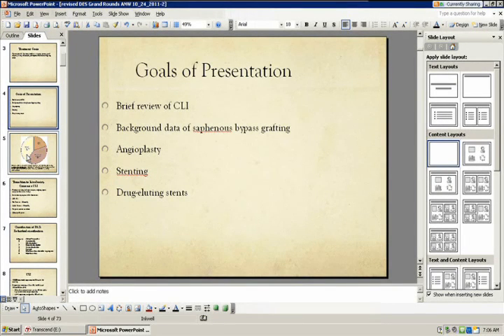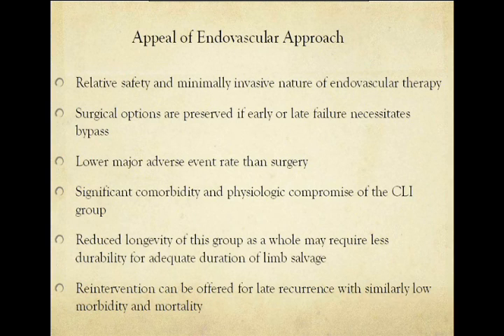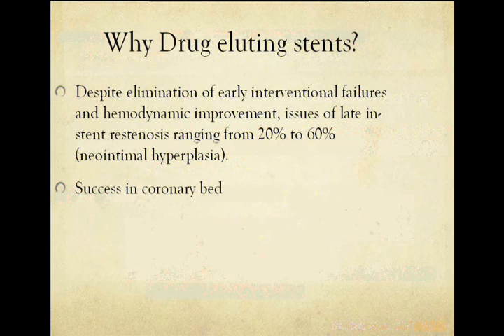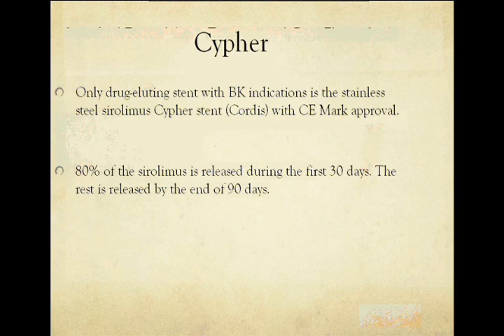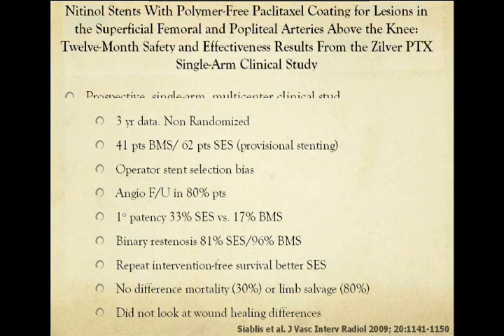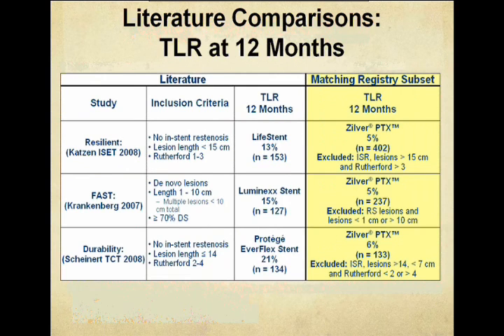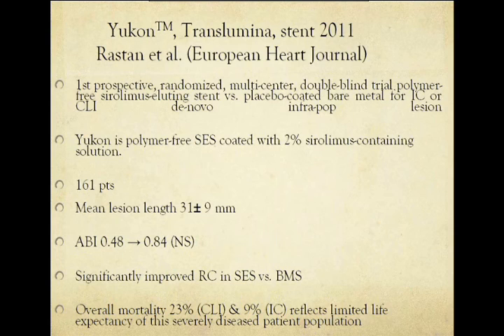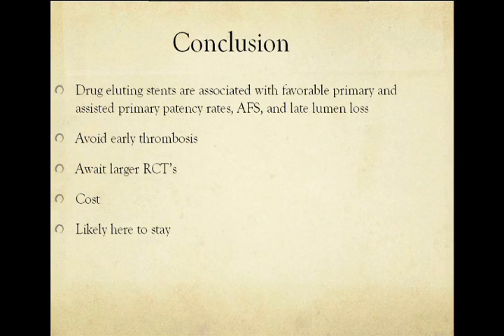Cardiology Grand Rounds: Critical Limb Ischemia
Dr. Steve Levin, Vascular Fellow at the University of Minnesota, defines critical limb ischemia, identifies the evolving role of drug eluting stents in the treatment of peripheral arterial disease and compares how drug eluting stents have performed relative to balloon angioplasty and bare metal stenting in patients suffering from critical limb ischemia.